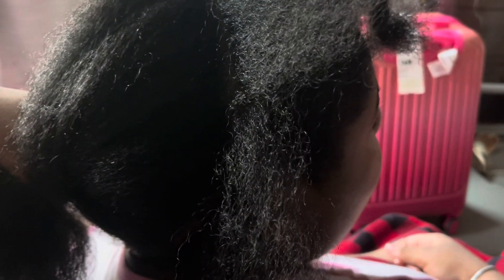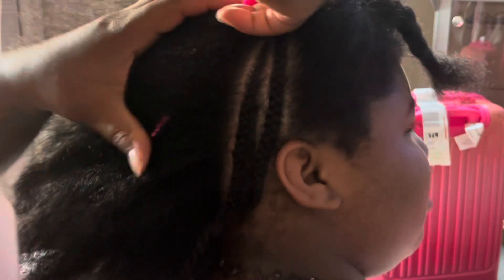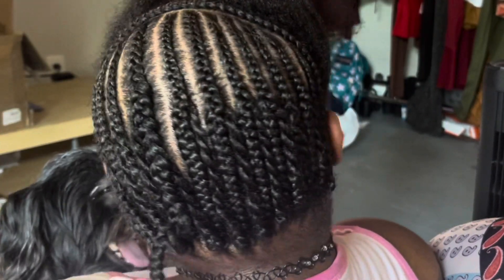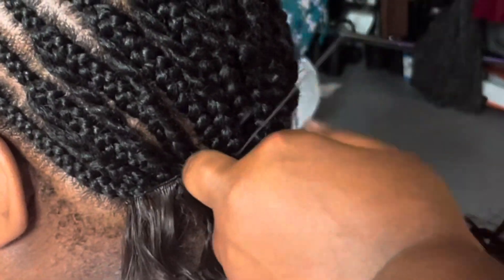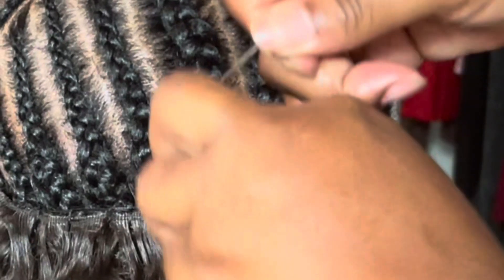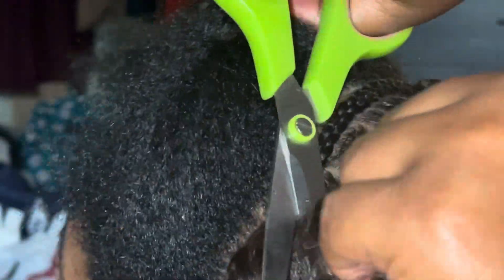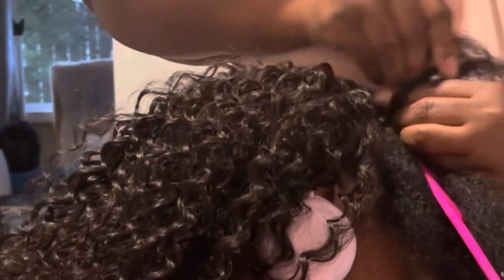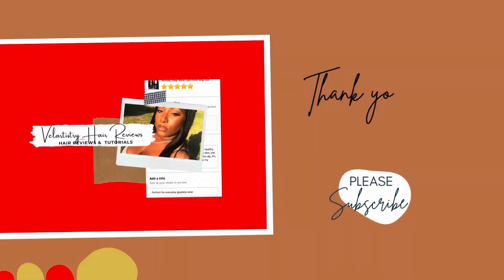How to do a Half up Half Down sew in w/ Braids in the front | Super Easy Protective Style!!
Hey y’all! In this video I’ll be showing you all how to do this half up, half down sew in style that is super quick and easy! This style is perfect for back to school and will last at least a month!! I hope y’all enjoy!!